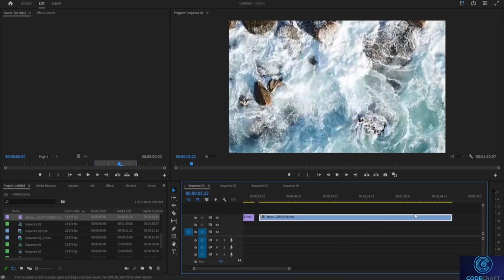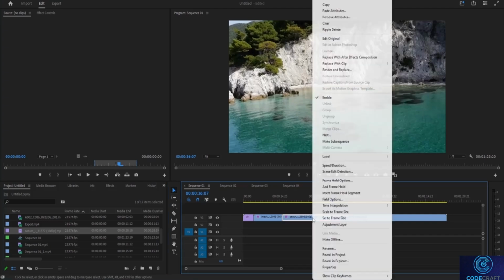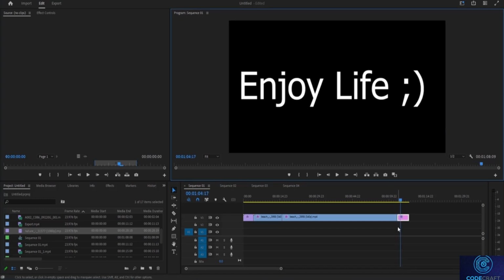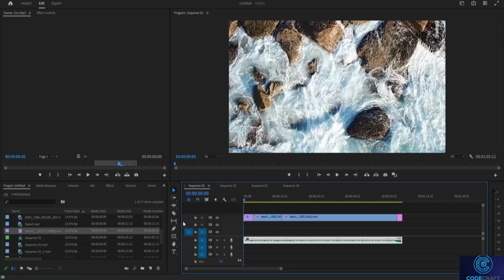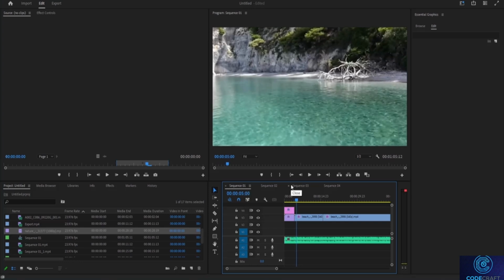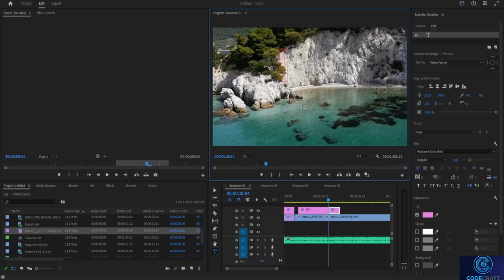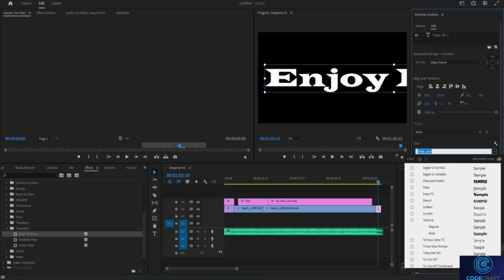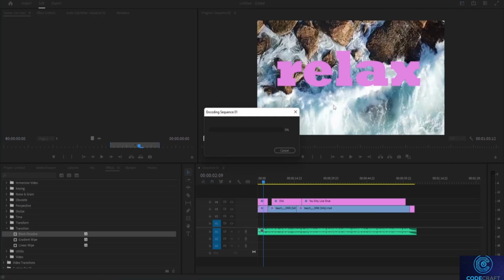(73) How to Create & Export a Video in Adobe Premiere Pro | Complete Video Editing Masterclass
In this lesson, you'll learn how to create a complete video in Adobe Premiere Pro and export it using the best settings. From organizing your clips on the timeline to rendering your final project, this tutorial covers everything you need to produce professional-quality videos for YouTube, Instagram, Facebook, TikTok, client work, and more.

You'll also discover the best export settings to maintain high video quality while optimizing file size for faster uploads and sharing.

🎯 What You'll Learn:

✅ How to Create a Complete Video in Premiere Pro
✅ Organize Video, Audio & Graphics on the Timeline
✅ Add Transitions, Titles & Effects
✅ Preview & Finalize Your Project
✅ Export Videos Using Adobe Media Encoder
✅ Best Export Settings for YouTube (1080p & 4K)
✅ H.264, HEVC & Other Export Formats Explained
✅ Adjust Resolution, Bitrate & Frame Rate
✅ Export for YouTube, Instagram, Reels & Shorts
✅ Tips for Faster Rendering & Better Quality
✅ Common Export Mistakes to Avoid

This tutorial is perfect for:

Beginners learning Adobe Premiere Pro
YouTubers & Content Creators
Video Editors
Graphic Designers
Freelancers

🔥 This video is part of the Complete Graphic Design and Video Editing Masterclass by CodeCraft, covering Photoshop, Lightroom, Illustrator, Premiere Pro, After Effects, Adobe Audition, and more.